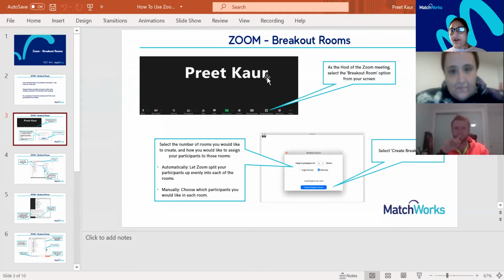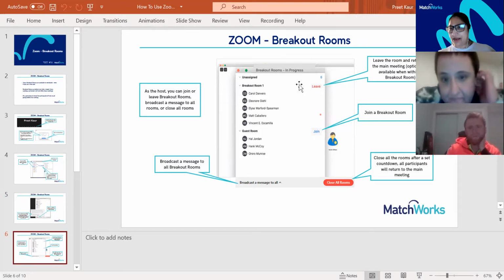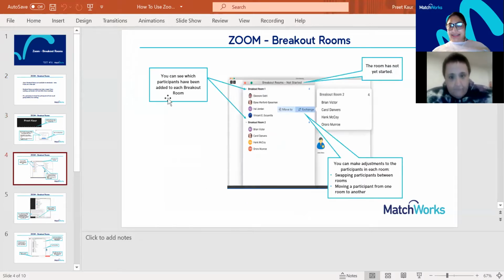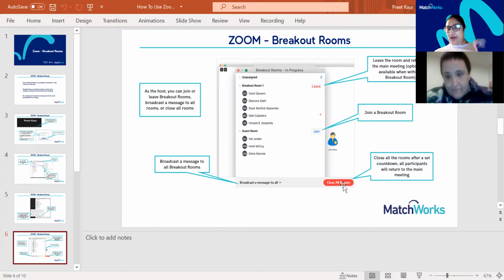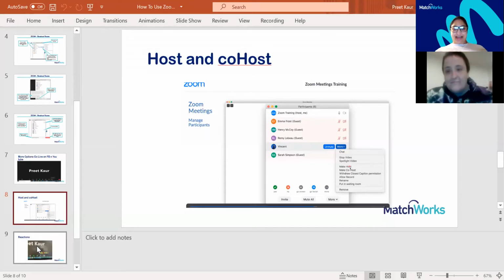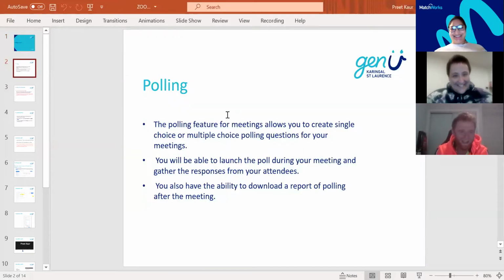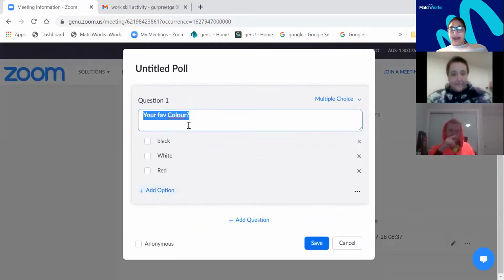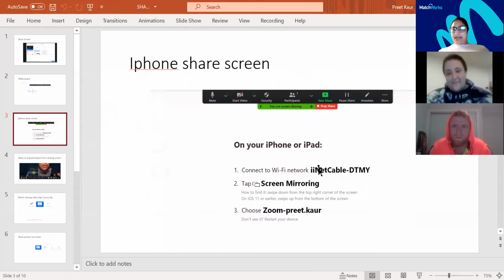20 mins Deliver Training Second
Zoom Training with Ki